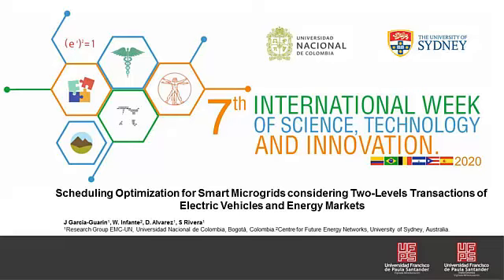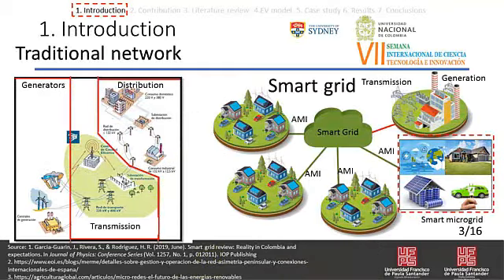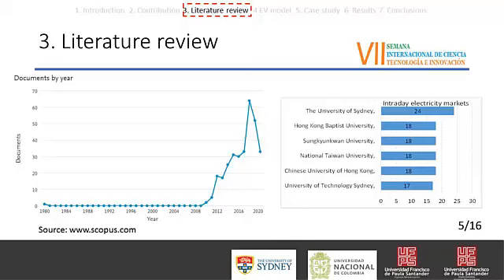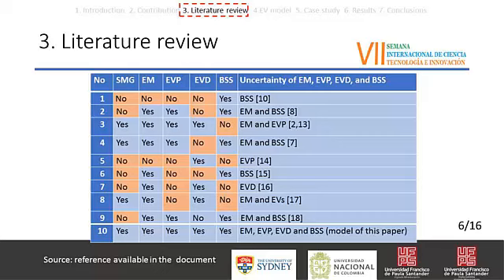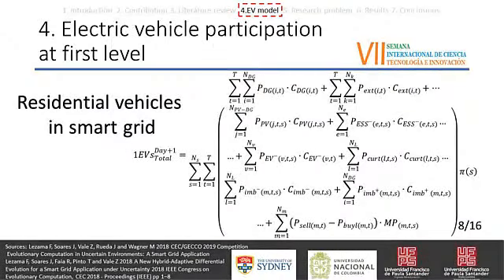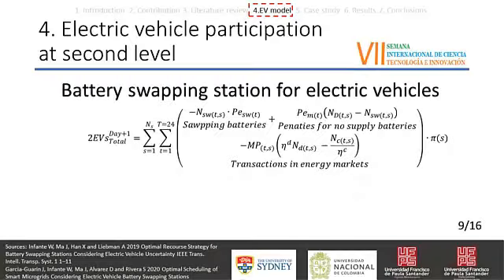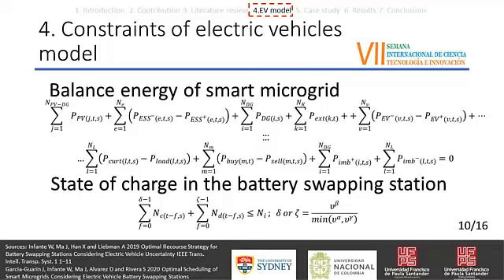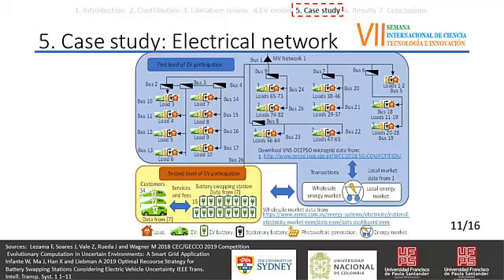Scheduling optimization for smart microgrids considering two-levels transactions of electric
Ponencia: Scheduling optimization for smart microgrids considering two-levels transactions of electric vehicles and energy markets.

Pedro Julián García Guarín
William Ferrer Infante
David Leonardo Álvarez Álvarez
Sergio Raúl Rivera Rodriguez

7th International Week of Science, Technology  and Innovation 2020
VII Semana Internacional de la Ciencia, Tecnología y la Innovación 2020

Universidad Francisco de Paula Santander
Universidad Francisco de Paula Santander  Ocaña